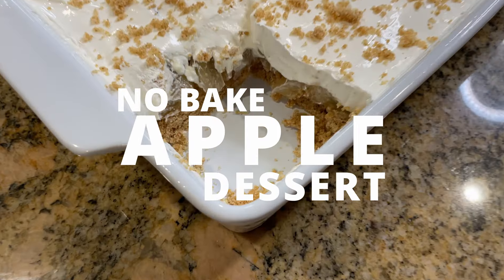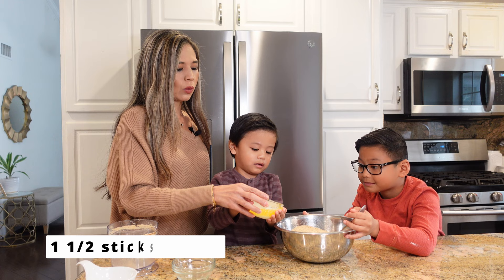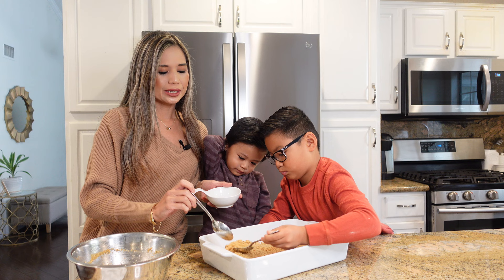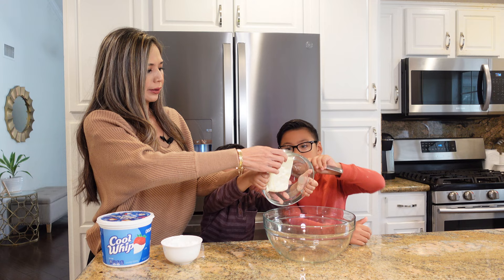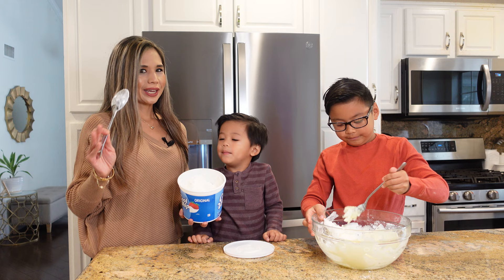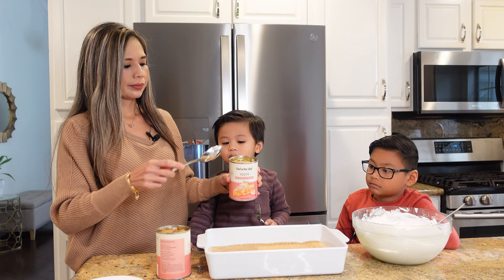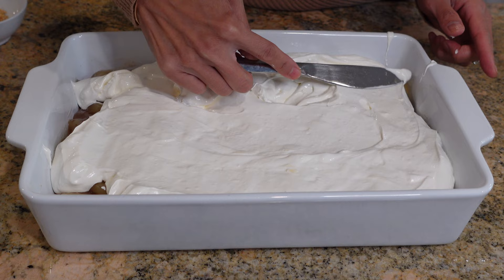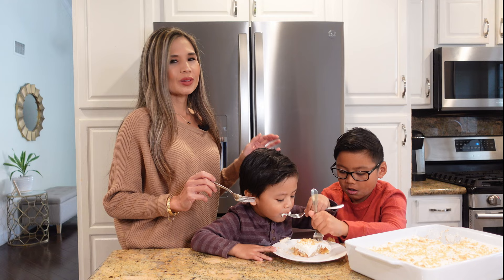THIS WAS A HUGE CROWD PLEASER USING CANNED APPLE PIE FILLING🤫 | NO BAKE APPLE DESSERT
I’ve made this No Bake Apple Dessert a few times already during this holiday season it was a total crowd pleaser!!! I received so many compliments! Want to know my secret shortcut? I use canned apple pie filling! But shh don’t tell anyone!😅. And if you are a apple pie lover you are going to love this dessert!

No Bake Apple Dessert

Ingredients
18 graham crackers sheets (2 sleeves)
1/2 cup sugar
3/4 cup (1 1/2 sticks) butter, melted
2 x 21 oz canned apple pie filling
8 oz bar cream cheese, softened
1 cup powdered sugar
16 oz cool whip or fresh whipped cream

Directions
Crush graham cracker crumbs in a food processor or blender.
Combine gram cracker crumbs with 1/2 cup sugar and stir in melted butter. Reserve about a heaping tablespoon of the crumbs for later. Transfer the rest onto a 9 x 13” baking dish and press down to form a crust. Store in the fridge while working on the other layers.
Combine softened cream cheese with 1 cup powdered sugar. In increments fold in Cool Whip or fresh whipped cream.
To assemble, pour canned apple pie filling over graham cracker crust. Spoon cream cheese/whip cream mixture over the apple filling and spread evenly. Sprinkle over reserved graham cracker crumbs. Refrigerate for a few hours before serving.

Notes
-Fresh whipped cream, beat 16 oz (2 cups) of heavy whipping cream and 1/2 cup powdered sugar with an electric mixer. Start at low speed then increase speed to high and continue to beat until stiff peaks form. Do not over mix!
-This dessert can be prepared the night before.

Canned apple pie filling
Duncan Hines Comstock More Fruit Pie Filling & Topping, Apple, 21 oz

The one I used in the video, just as good!!